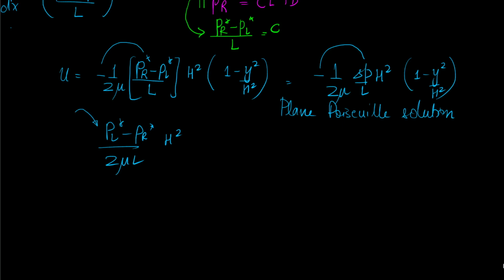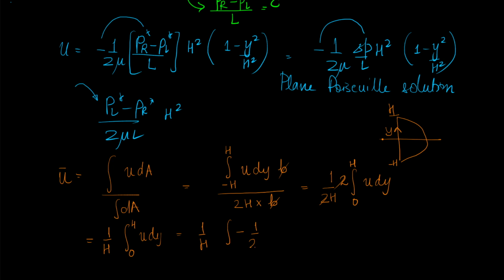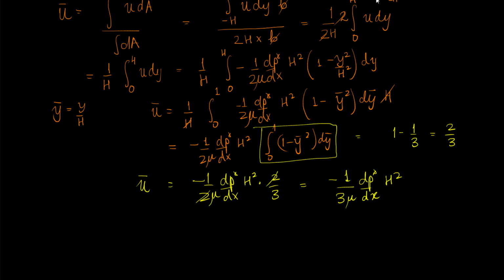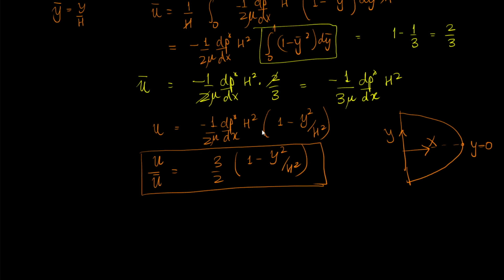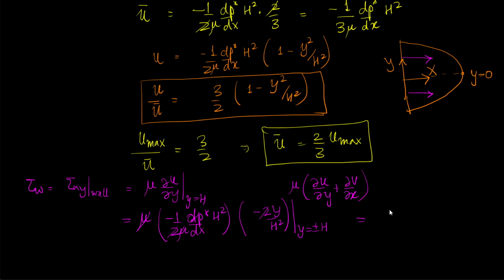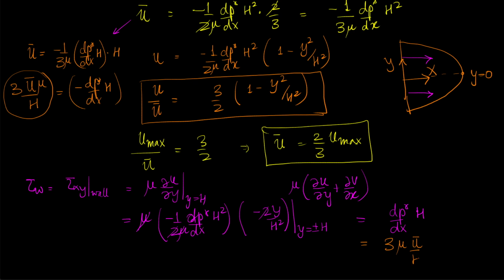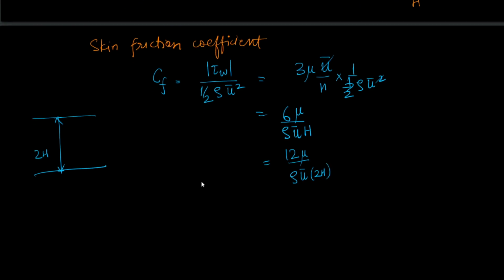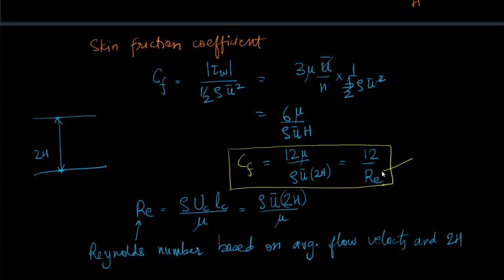2020 11 04 22 49 03 skin friction